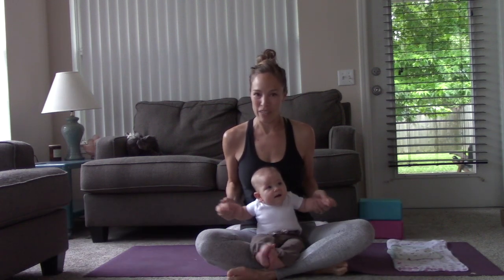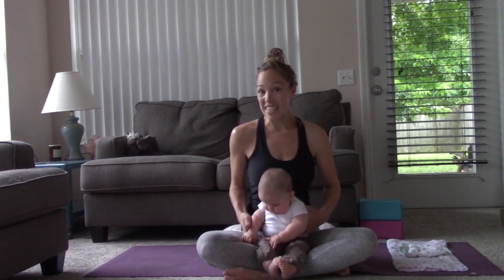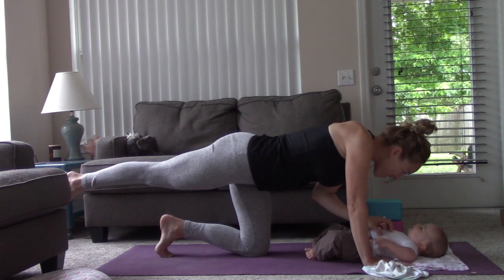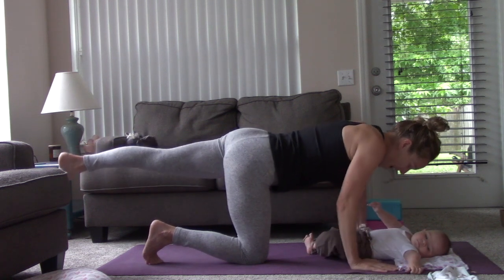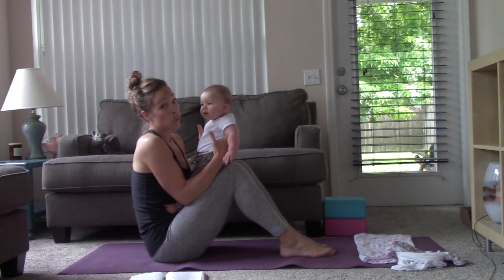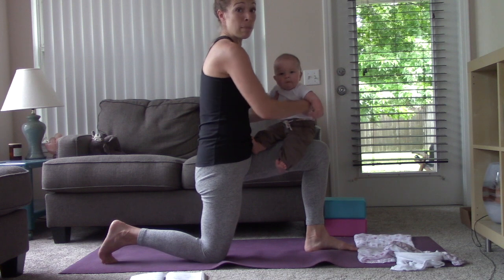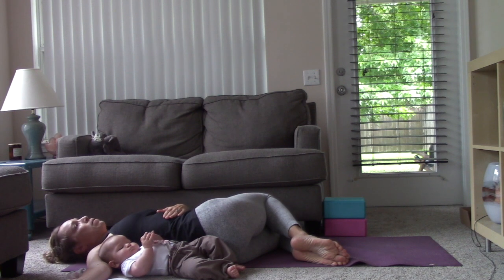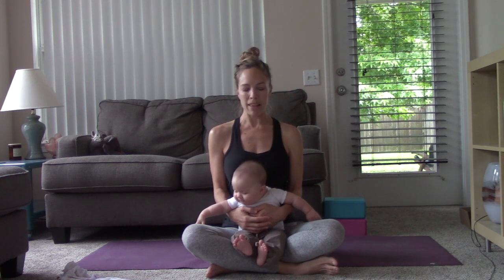Mommy and Me Core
15 minute sequence for Mom and Babes. Safely strengthen core while connecting and having fun with your little one.